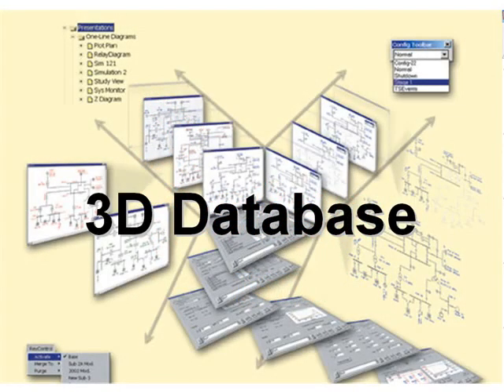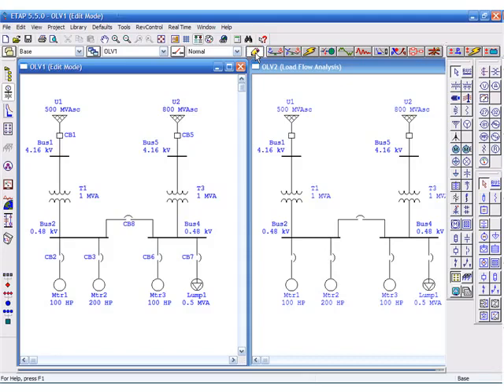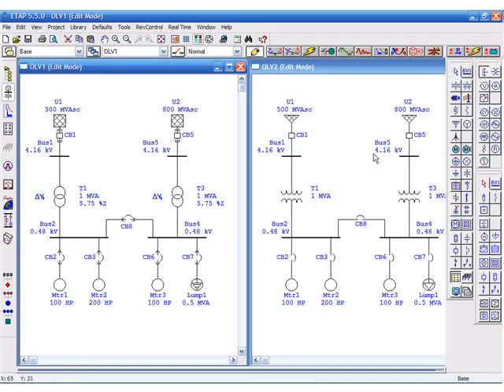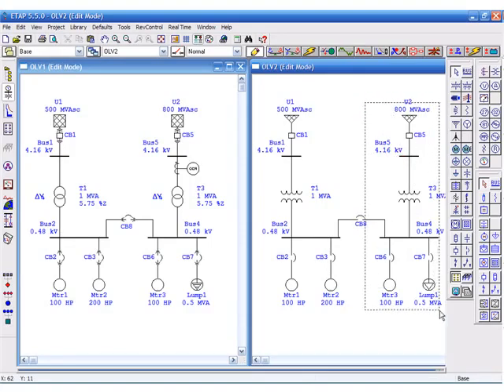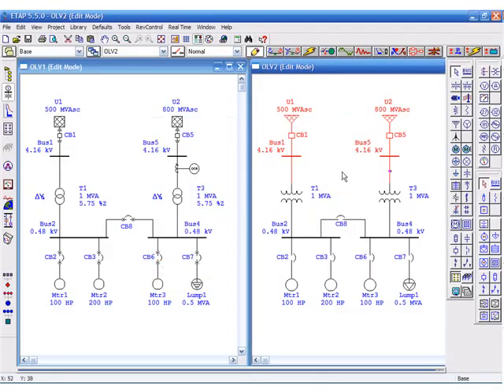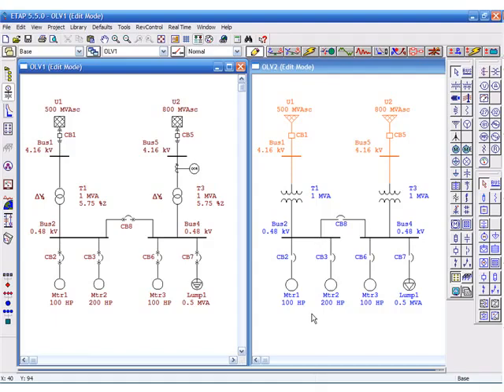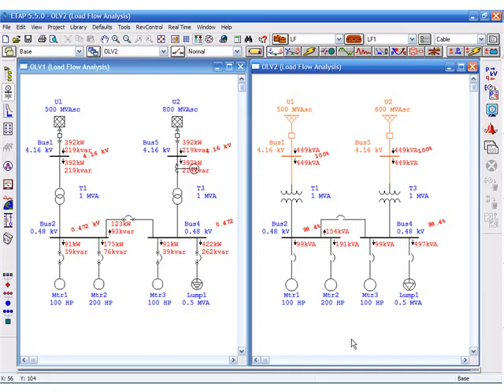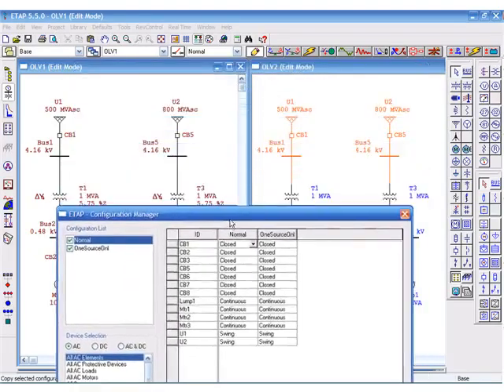16 Unique Multi Dimensional Database in ETAP Software Part 1